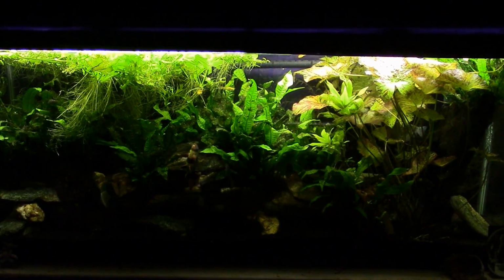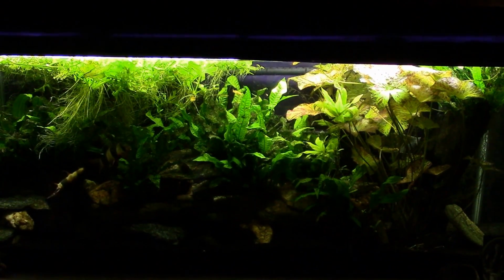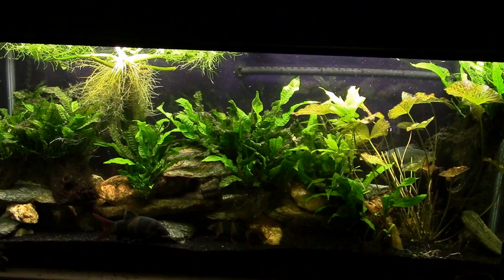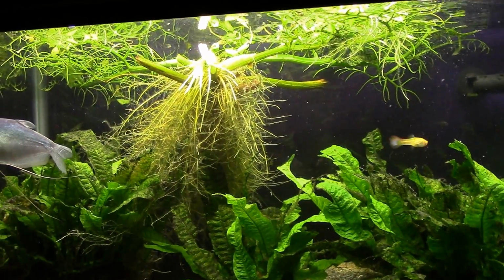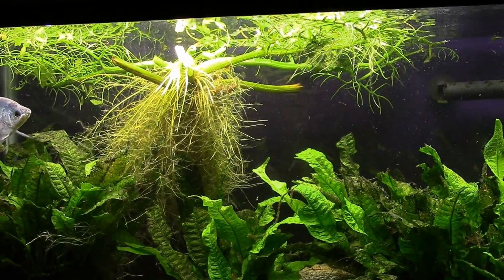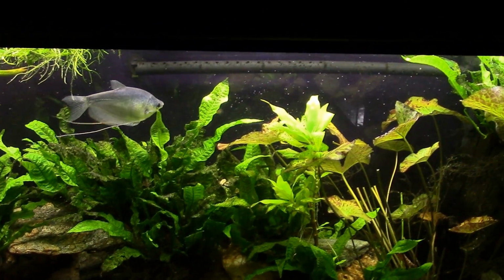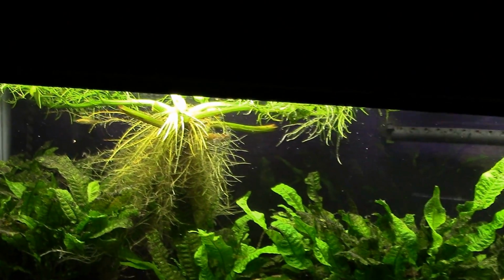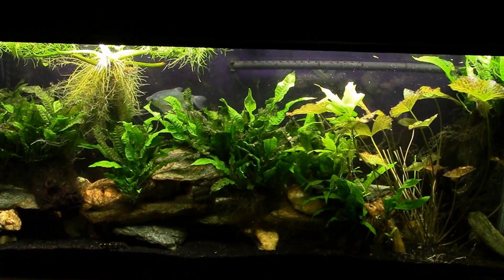Gourami Tank "Before &After" Plant Trimming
Here's a look at my 55 gallon gourami tank before and after I remove a lot of Java Fern, water sprite and do a water change.